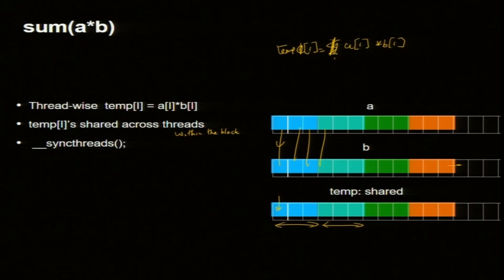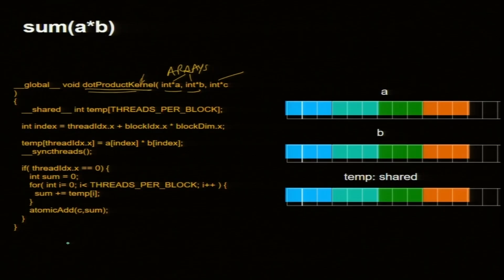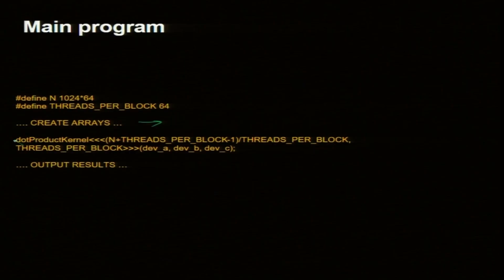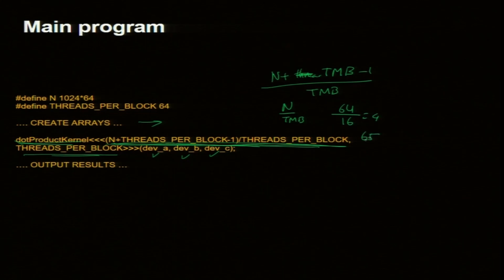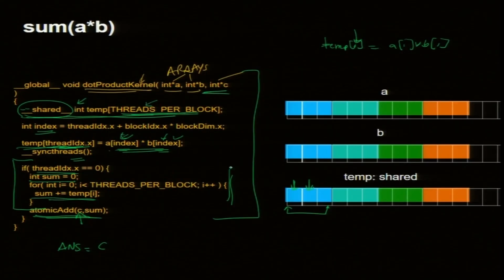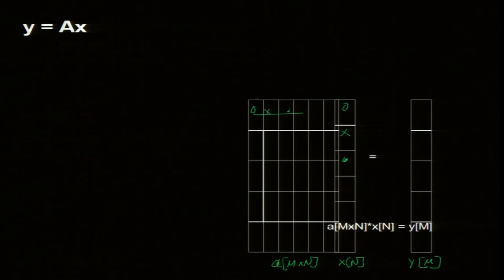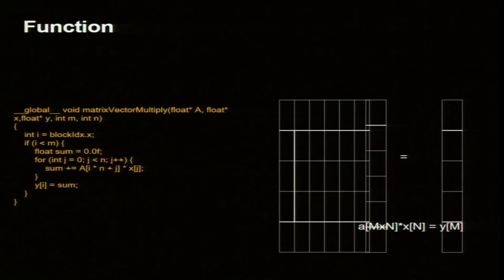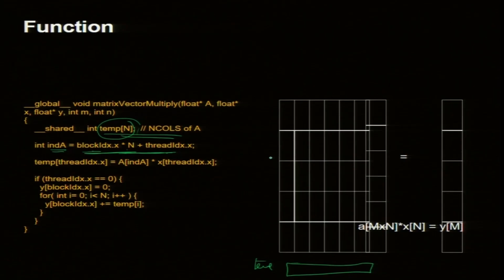Lecture 19 : Part B: Examples Using CUDA Programming